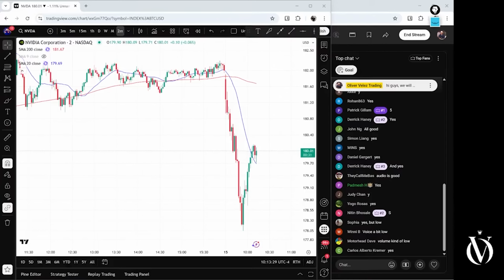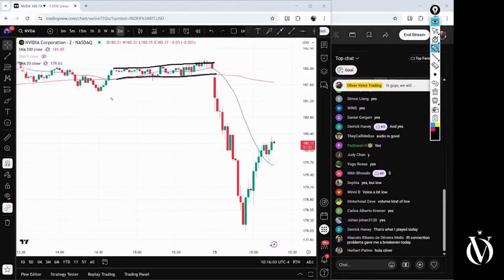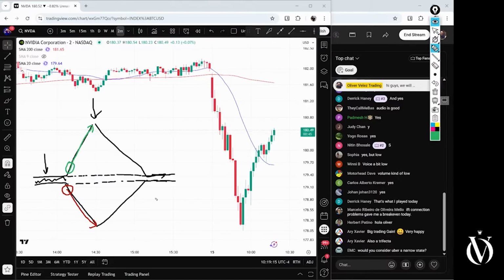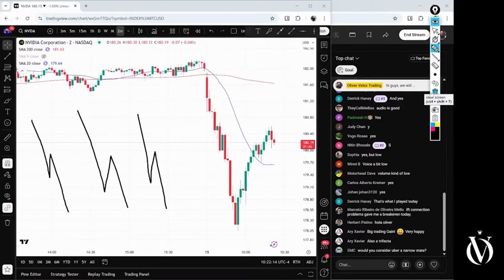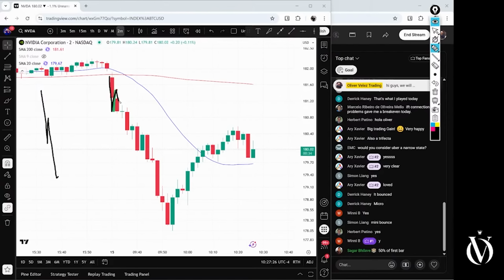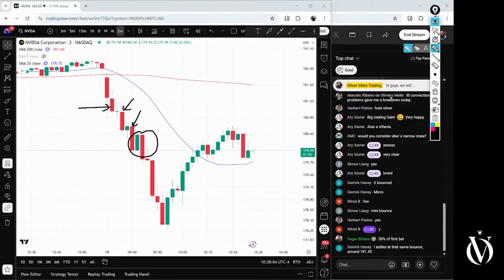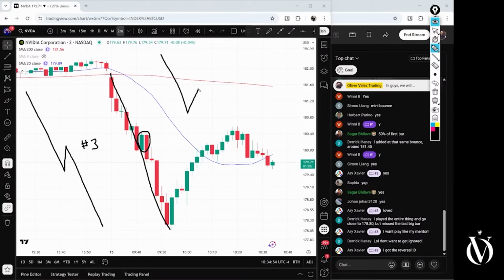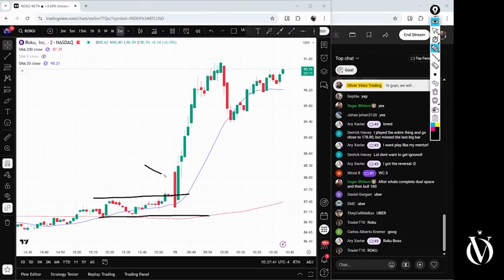Your Best Trades Will ALWAYS Start Here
If you want access to the right knowledge and training to start or consolidate your path as a professional trader, guided by a mentor with four decades of experience, this will interest you.